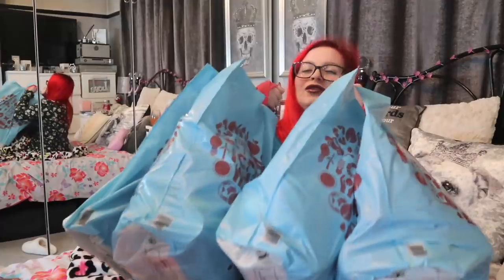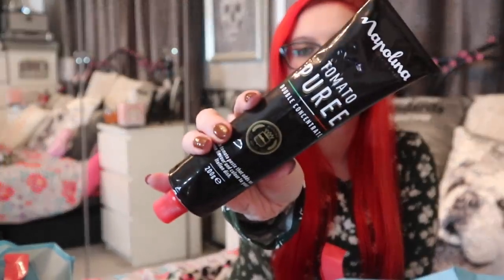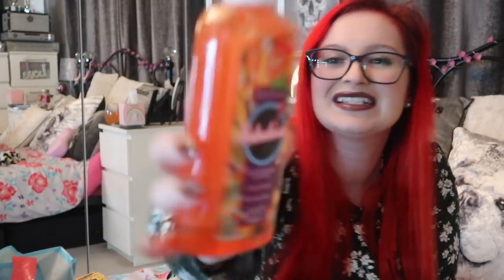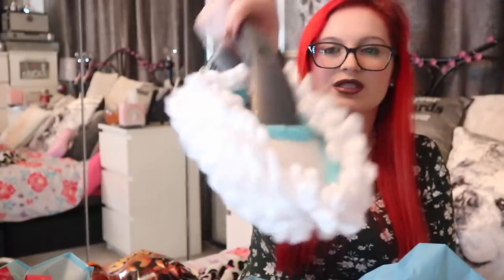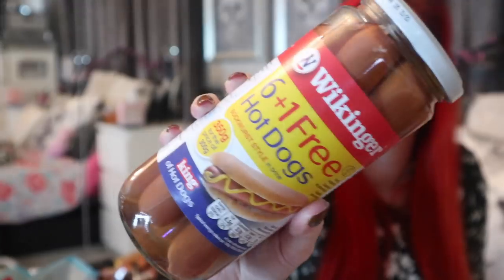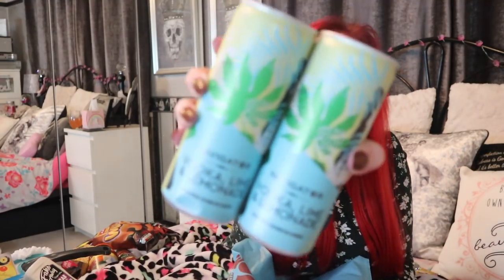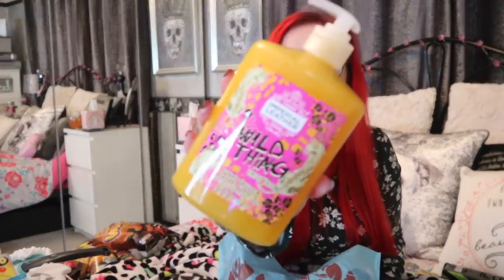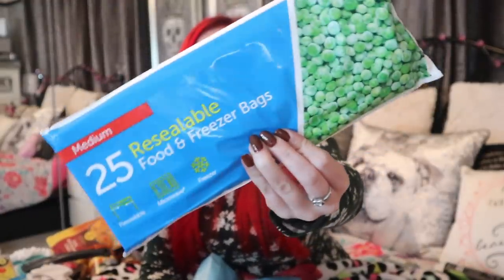HUGE Home Bargains Haul|NEW IN February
How has it been a month already since our last Home Bargains haul?! I'm not complaining as it means I have been able to get to one of my favourite shops once again, and we are not messing around today with 4 bulging bags of goodies!

We have cleaning products, homeware and of course some snacks! Even a few bits chucked in for Morris and Bug today, as everyone deserves a treat in these times. As you can tell this is one of my favourite videos to film and it's not hard to see why when you can find all these bargains under one roof...

Vlogs...Welcome To My Life Playlist: This is where you can see my travels and trips, my highs and lows of daily life and the memories I'll always treasure!

xxShannonLeighxx